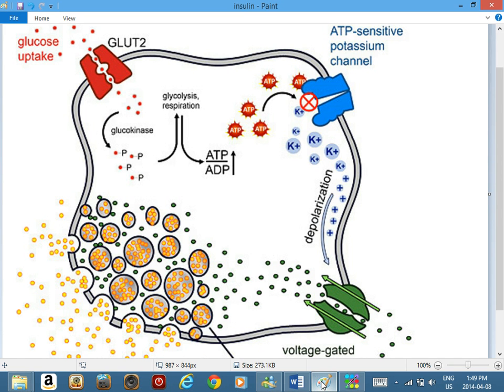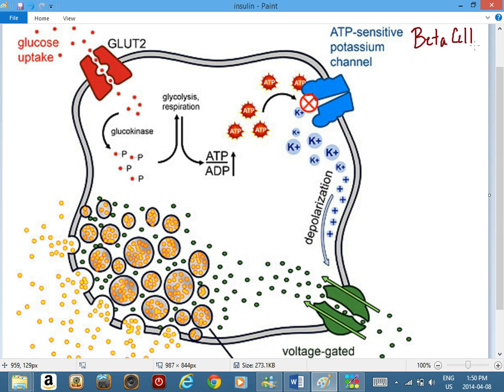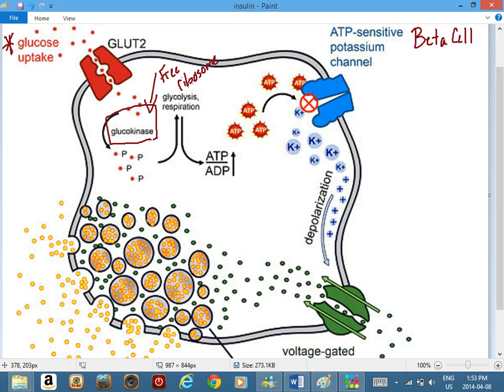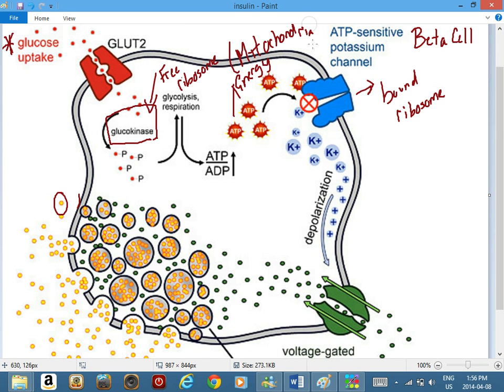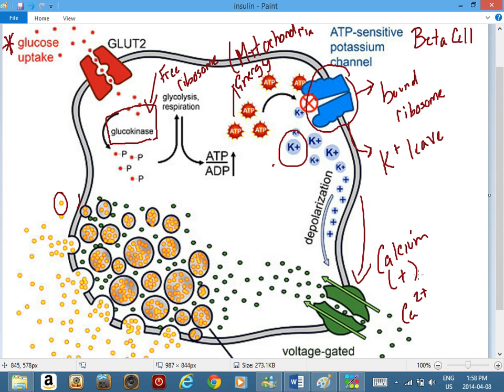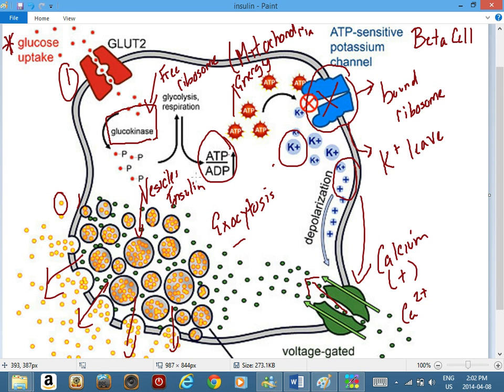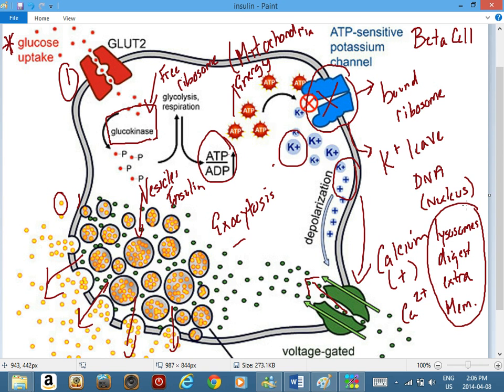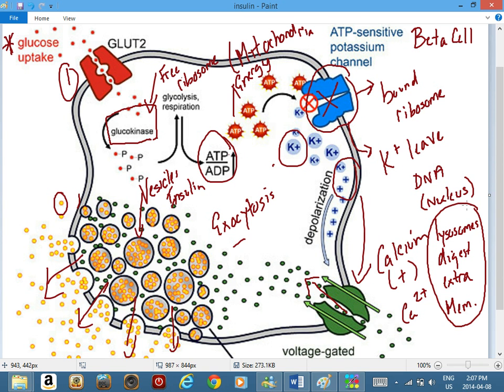cell in action Beta Cell